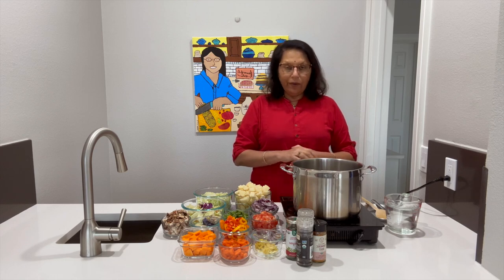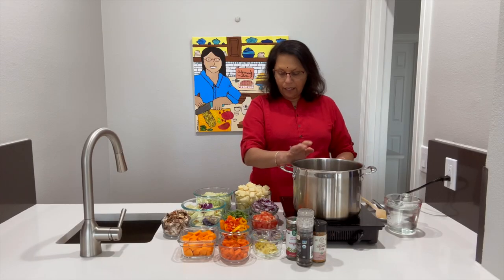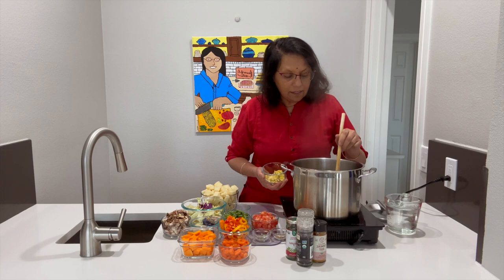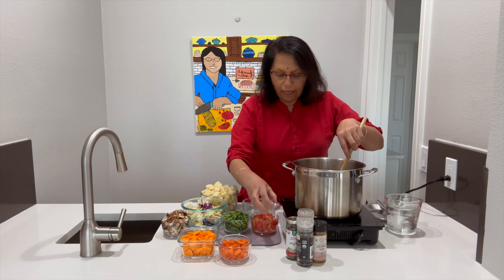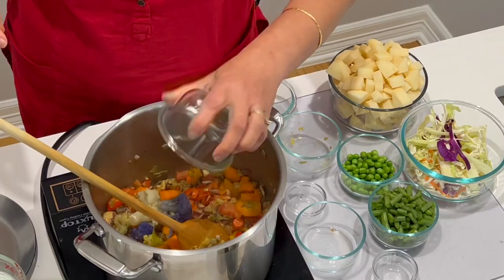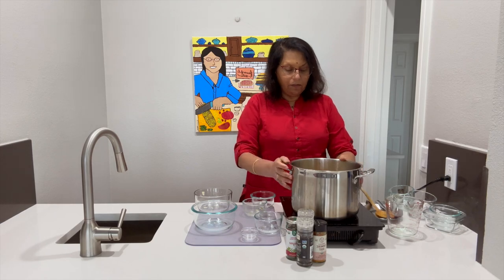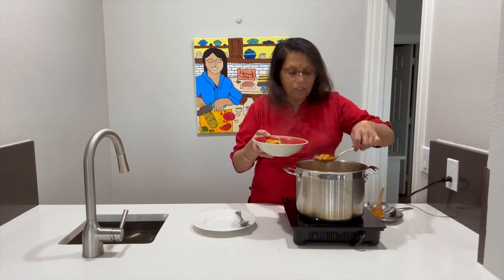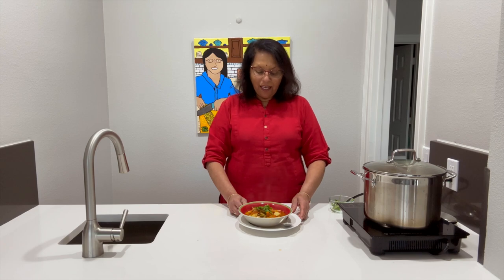Flavourful Eats Episode 118 Rainbow Stew February 2023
Description : stew

Rainbow color stew
Cut bite size veg of choice
1 cup chopped mushrooms
1 cup carrots (2)
1 cup broken green beans
1/2 cup green peas
3 florets of cauliflower
3 oz purple/white cabbage
1 large russet potato
1 med six Japanese sweet potato
1 cup butternut chopped
6 mini peppers orange, yellow, red
1 large purple onion
1 medium tomato
3 cloves garlic
1/2 “ ginger
1stp thyme
1 tsp ground black pepper
1/2 tsp white pepper ( optional)
Salt (optional)

Sauté onion, add leek, until translucent add pepper and all vegetables add 3 cups water , cook until potatoes are soft. Or in an instant pot 6 minutes.  Serve enjoy healthy, nutrient densed stew

Camera : Davendra
Aneesh
Ajay